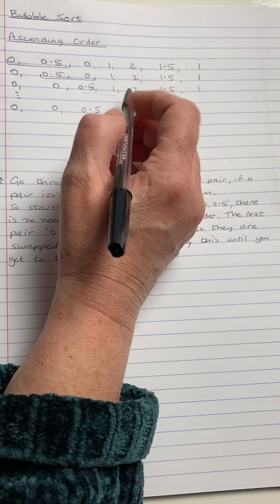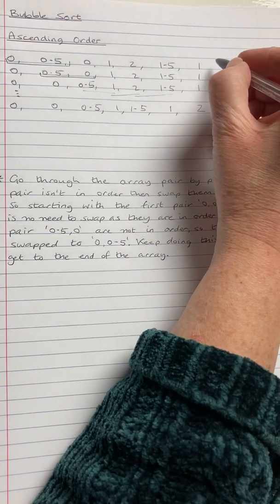Bubble sort exam question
How to approach an exam question where you are asked to explain a bubble sort algorithm.

A Level
GCSE